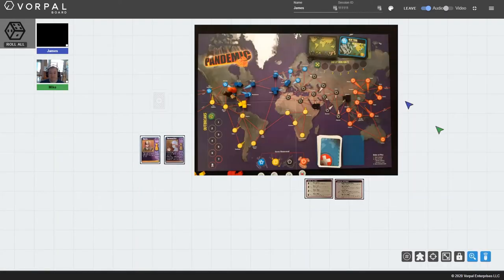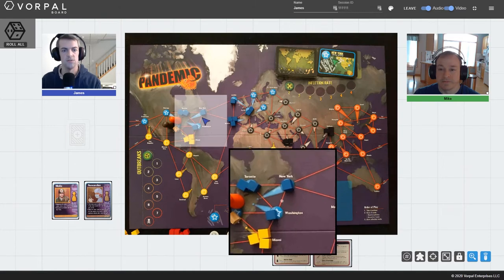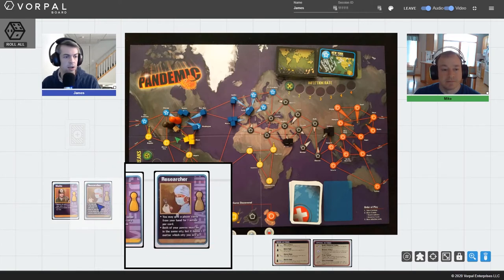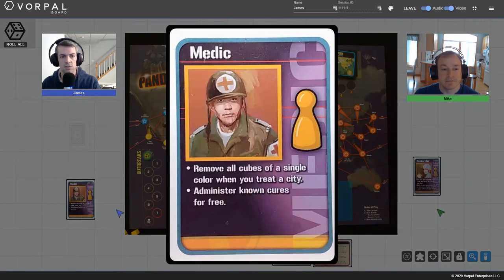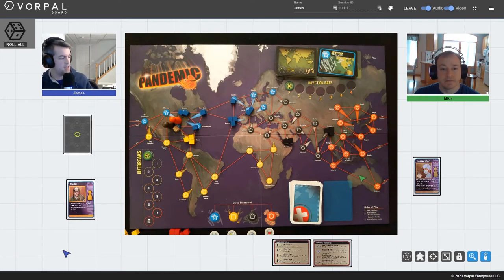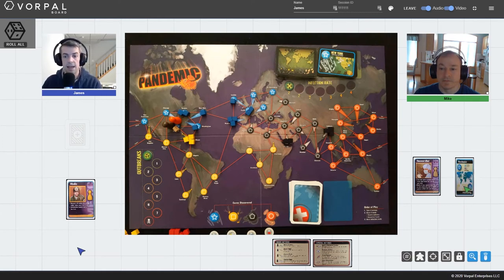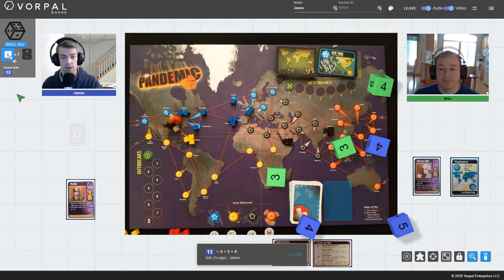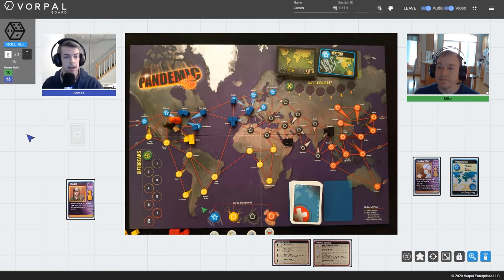Vorpal Board Remote Player Demonstration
Vorpal Board, the platform for playing your tabletop games with friends online is live on Kickstarter January 21st 2020!

This video demonstrates what it's like to connect to a remote session of Pandemic using Vorpal Board.